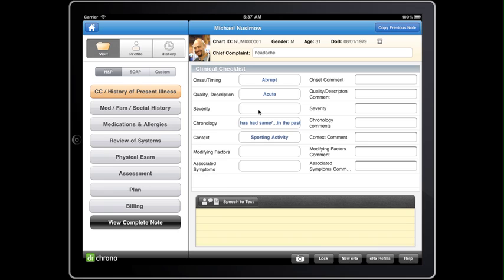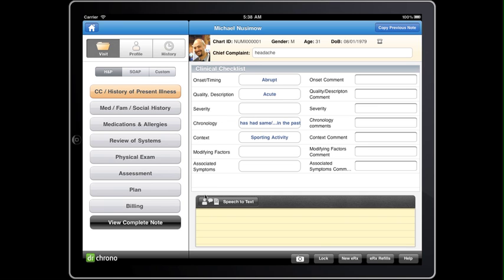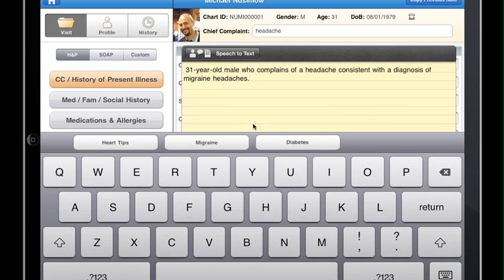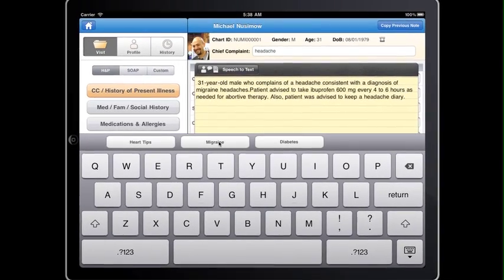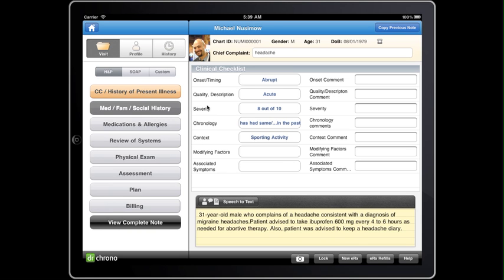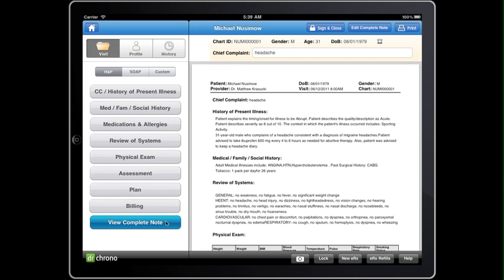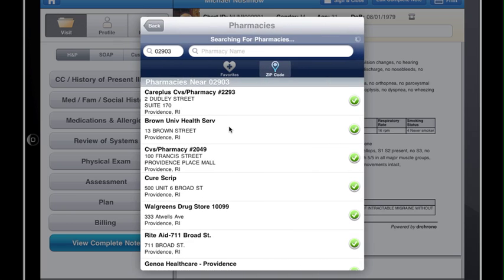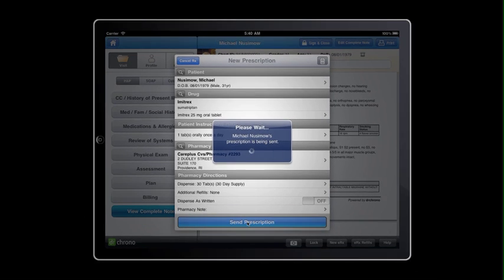InformationWeek Healthcare 2011 Mobile Application Smackdown - Free iPad EMR | drchrono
The drchrono EHR is free. Dr. Matt Krasucki, drchrono's Medical Director, explains only a few of the revolutionary features in drchrono's array of numerous tools to help clinicians do their job better while optimizing communication with patients.